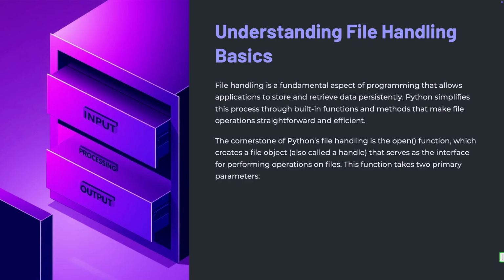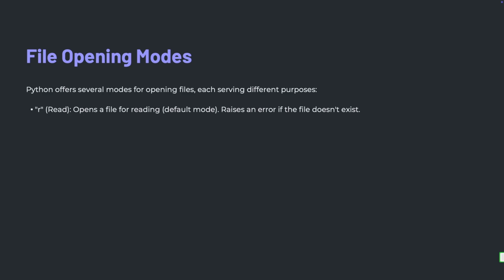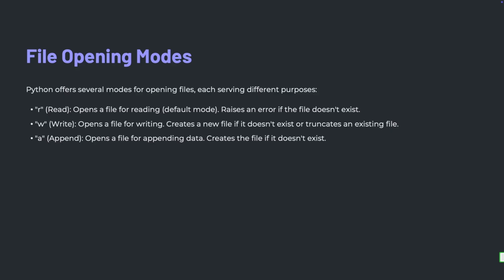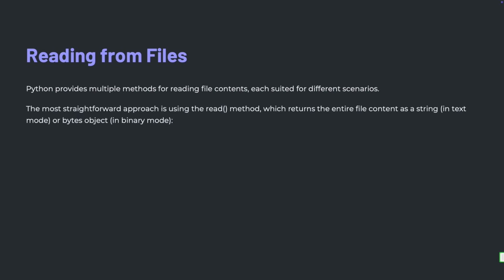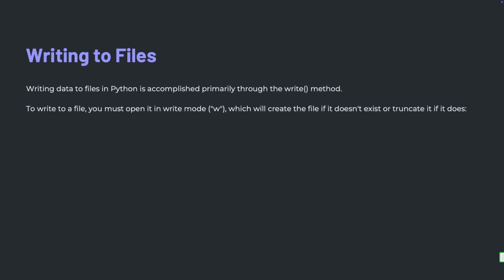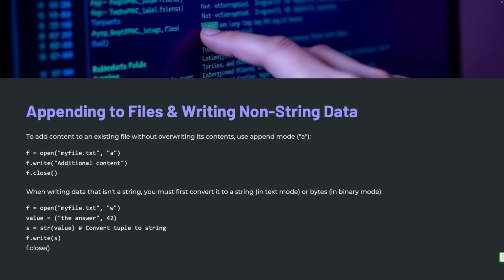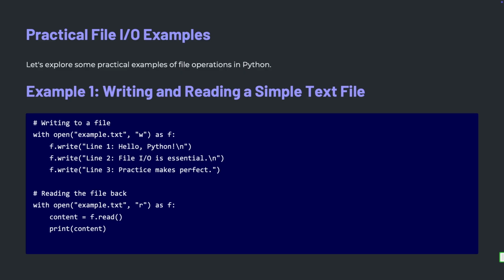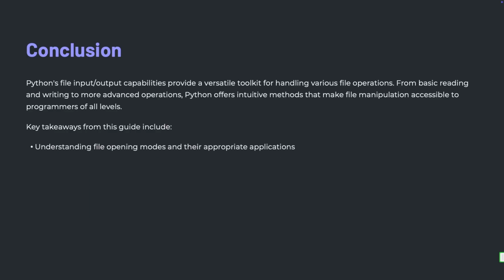Lecture 7 File Input:Output in Python | DSA Series by Altamash Anwar Khan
In this Lecture 7 of the DSA Series with Python by Altamash Anwar Khan, we dive into File Input and Output in Python. Learn how to read from and write to files using Python, explore different file modes, handle exceptions, and understand the practical use of file handling in data structures and algorithms. This session is perfect for beginners as well as those looking to strengthen their Python programming skills for DSA and real-world applications.